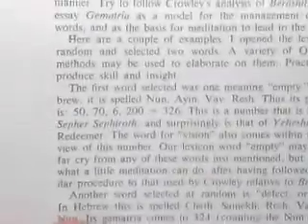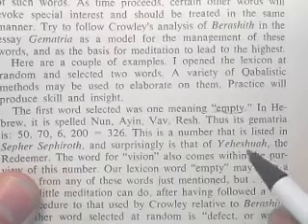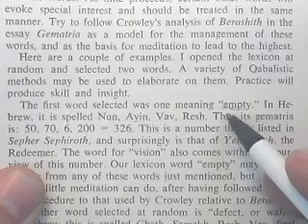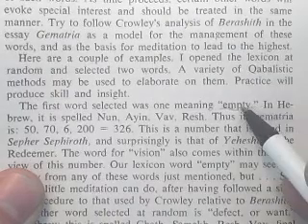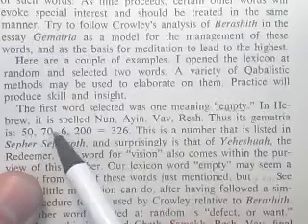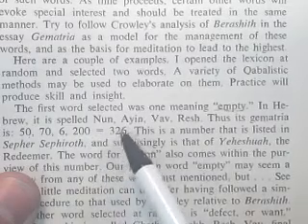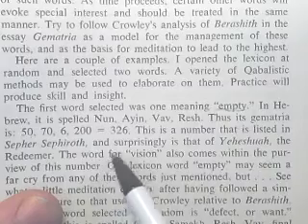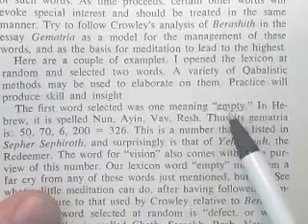PRT 55. THE ARRIVAL OF THE LOCUST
Guys this is going to open your eyes to the control of the letter.

now it doesn't mean that when you say it ...but it is showing you what it has been encoded to mean...  !